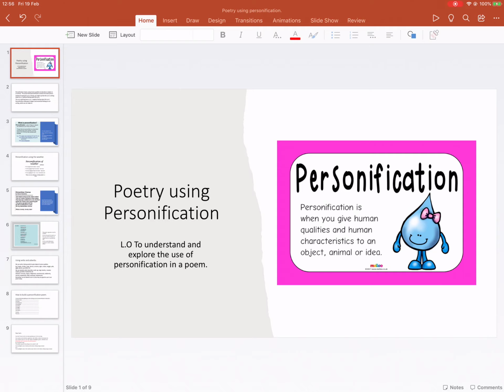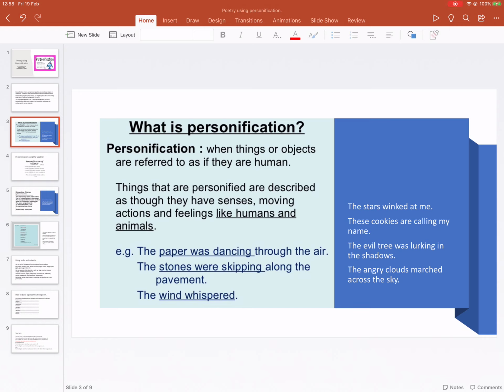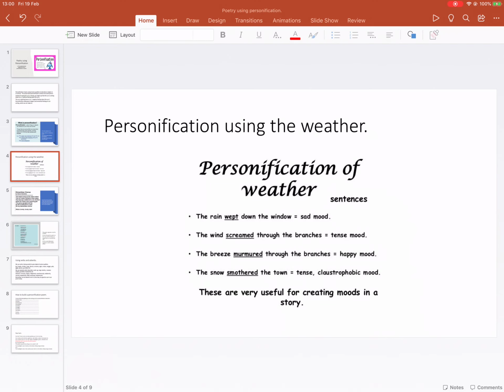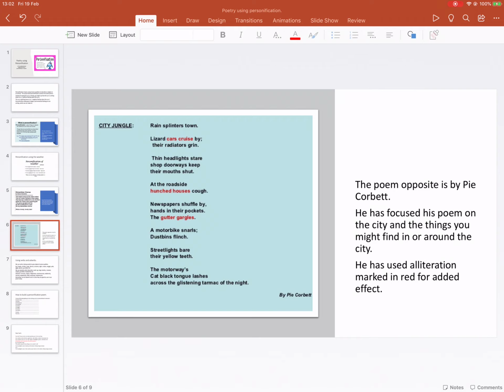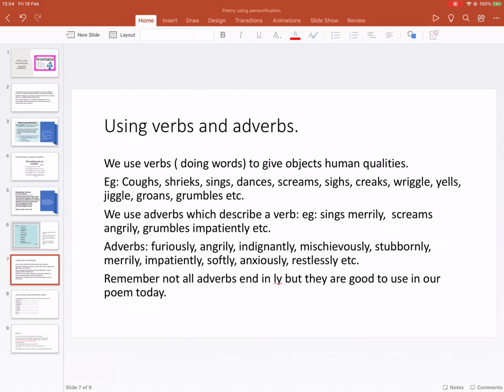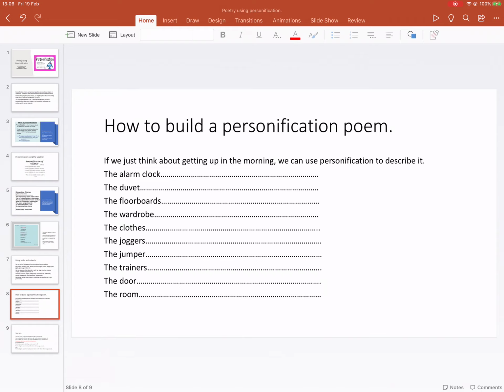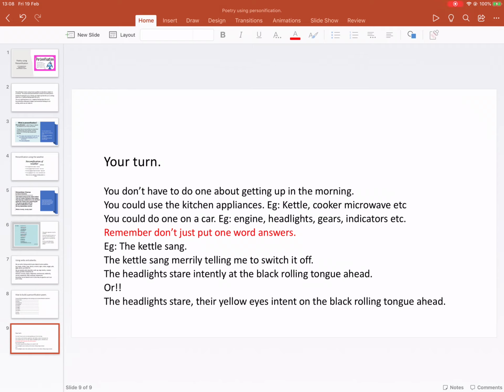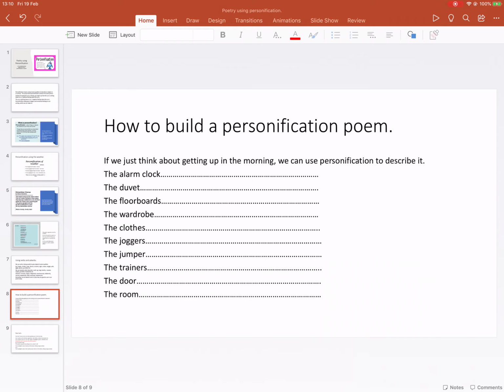Poetry Personification by Mrs Spary